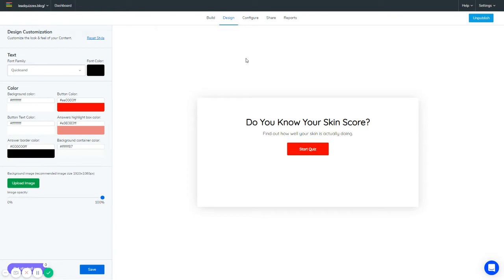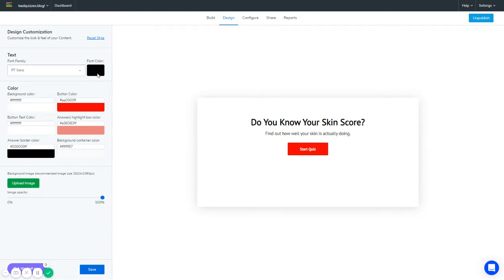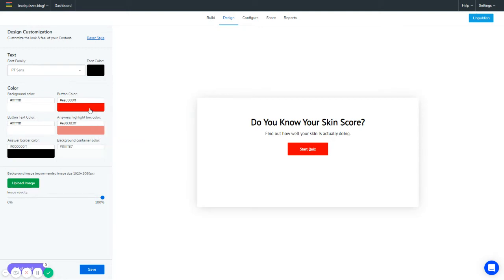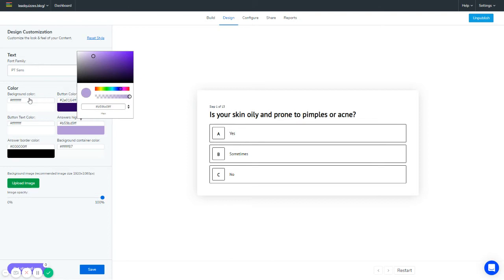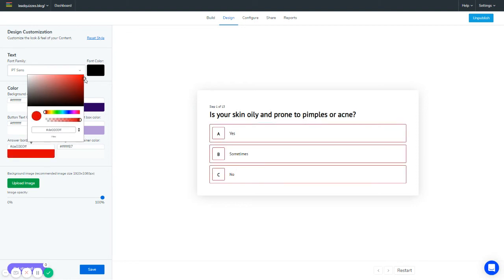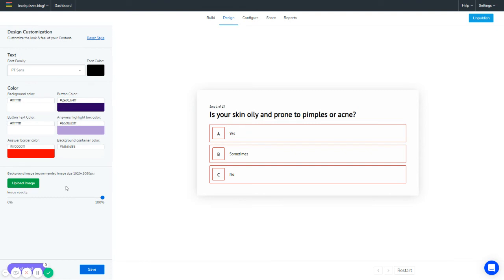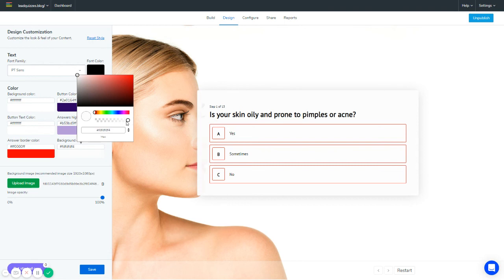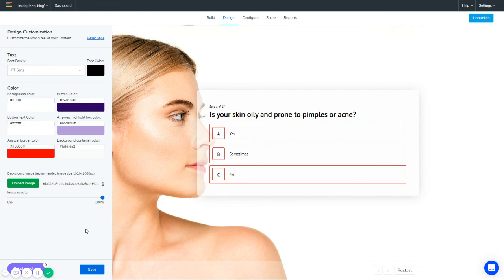How To Customize The Look & Feel Of Your Quiz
Discover different ways that you can customize the look and feel of your quiz.